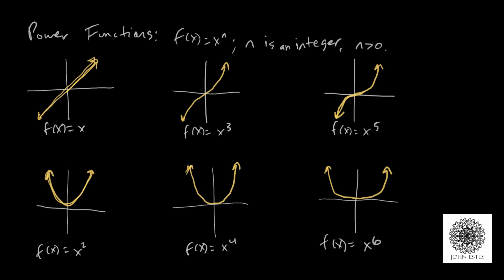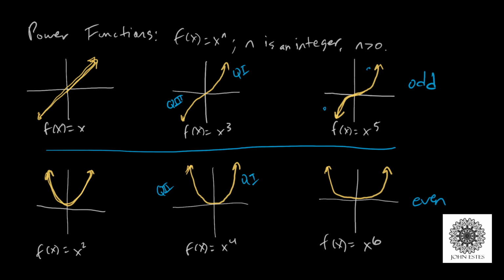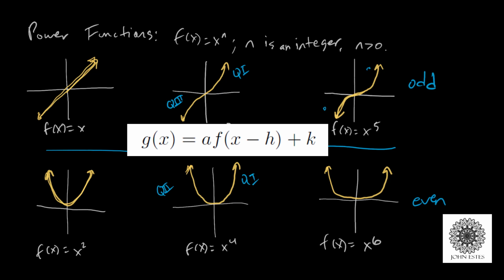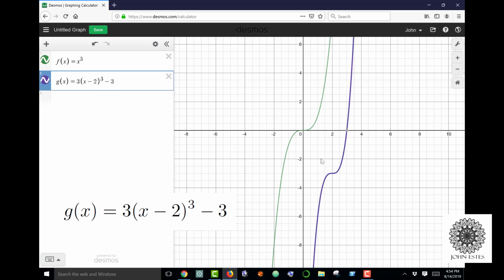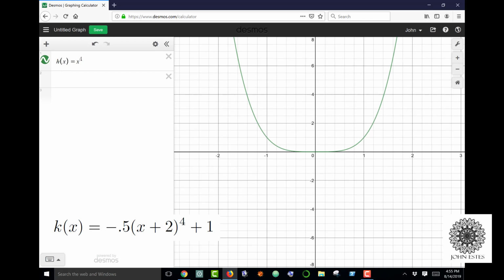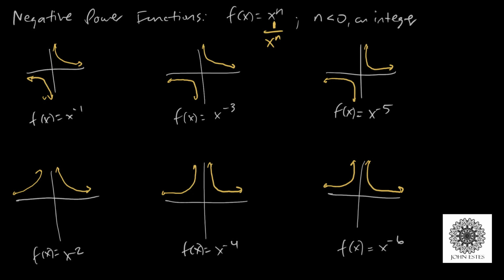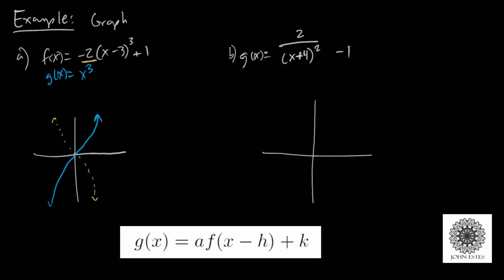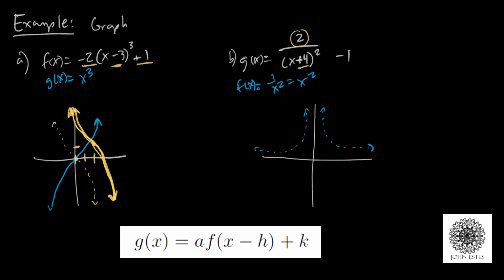How to Graph Power Functions (And Negative Power Functions) with Desmos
Let's take the mystery out of graphs of high powers!